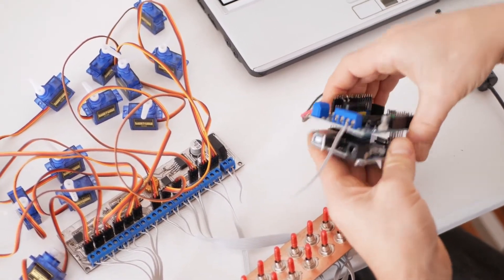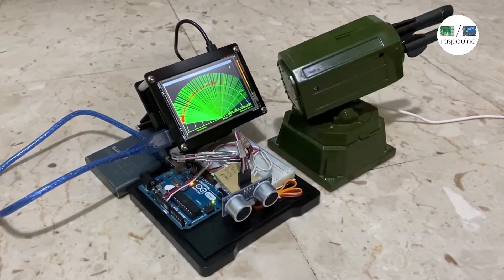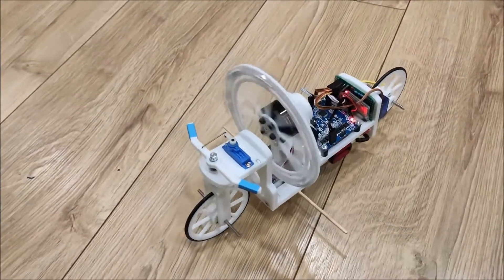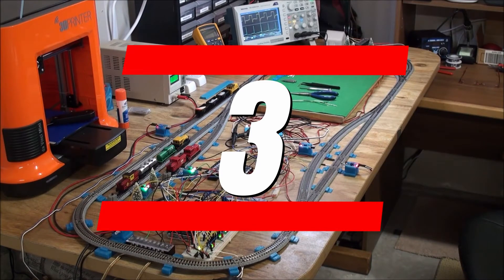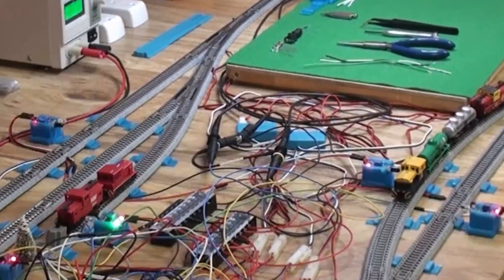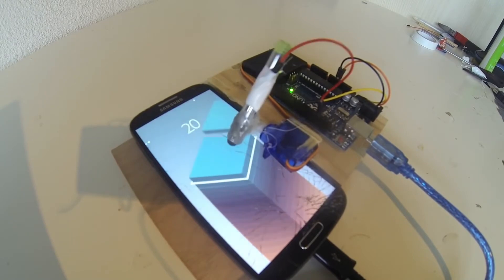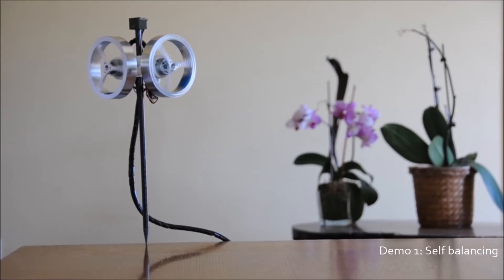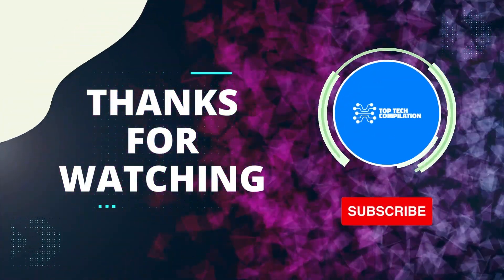Top 5 Advance ARDUINO DIY Projects || 2023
"Looking for inspiring Arduino projects? Look no further! Our video features five amazing projects that showcase the power of Arduino and automation technology. Watch as we demonstrate how momentum and torque keep a two-wheeled vehicle balanced, and how satellites use momentum to stay in orbit. You'll also see a fully autonomous railway guidance system, a game-playing robot, and an automated cannon. Whether you're a beginner or an experienced maker, you'll find something to enjoy in this video.